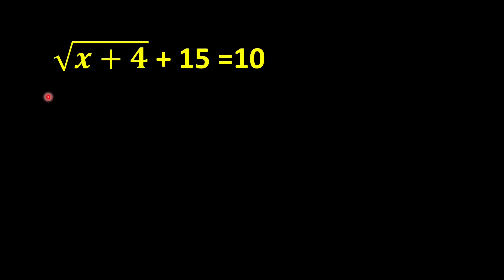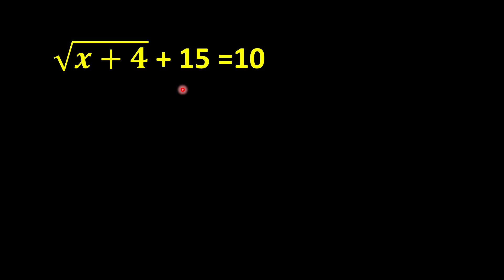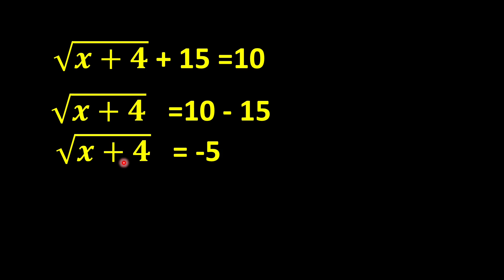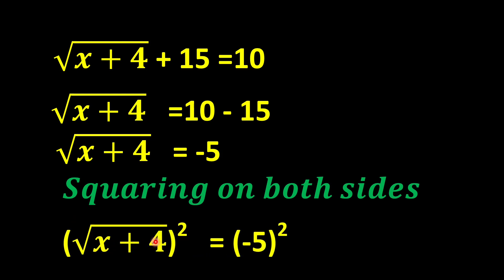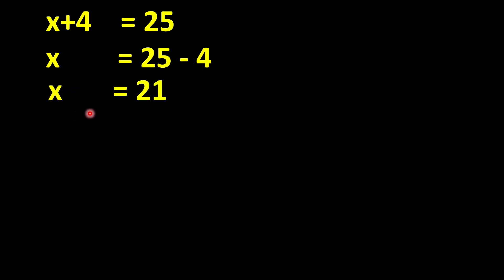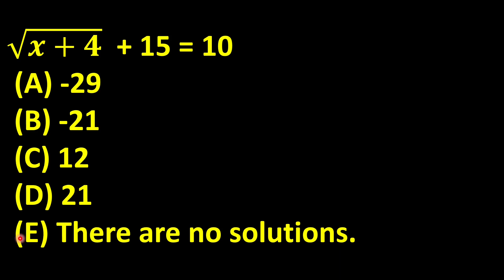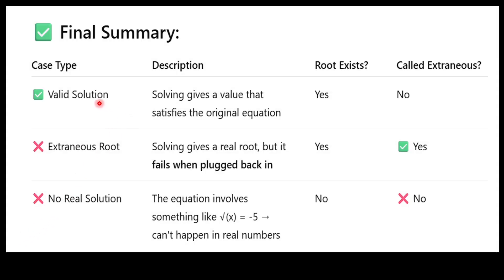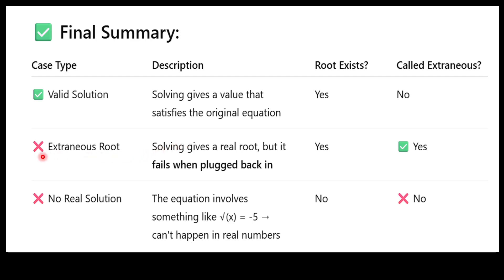Algebra | Learn Mathematics Easily | Science Studio321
Learn science and math the smart way with Science Studio321! 🎓

🎯 High school level tutorials
📘 Easy explanations
🔍 Exam-focused videos